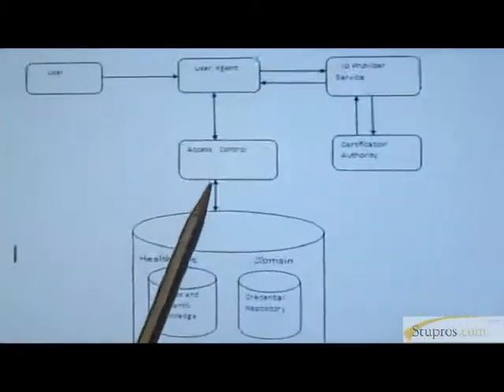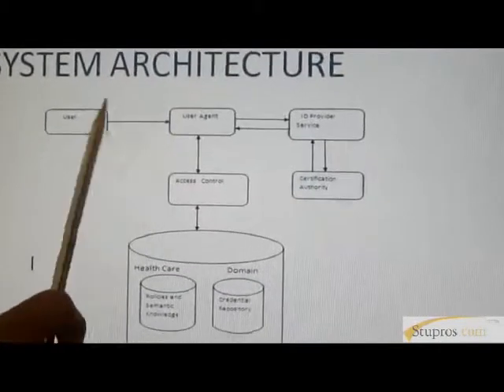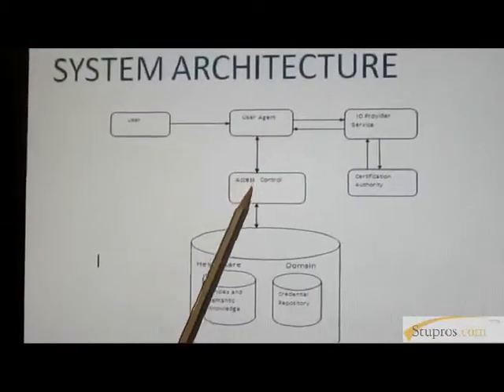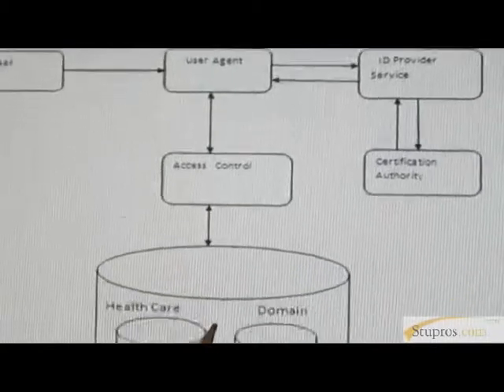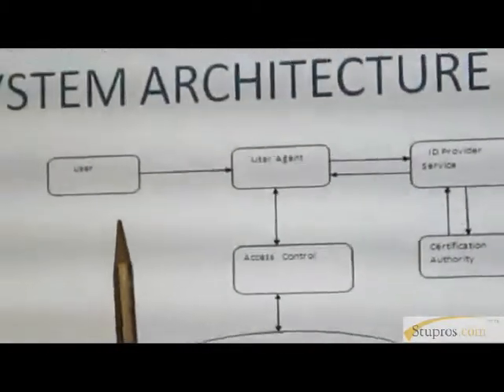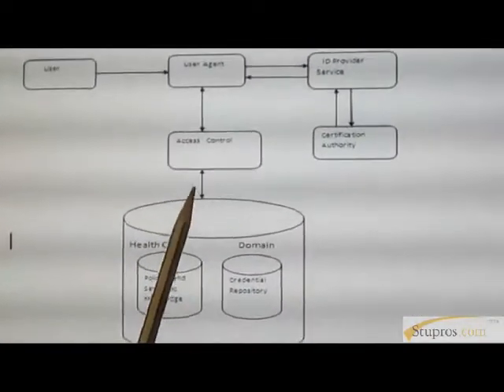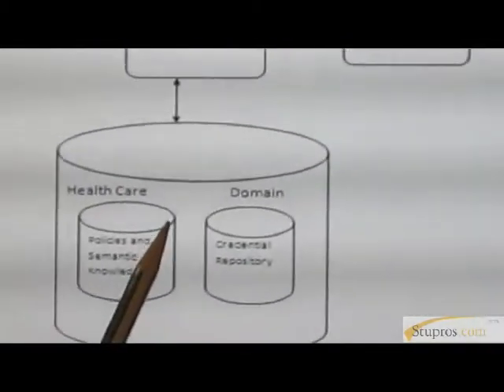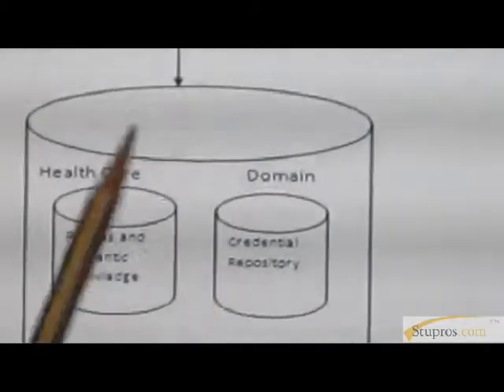ITJGC02 Privilege Management Infrastructure for Virtual Organizations in Healthcare Grids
T.Nagar ,Chennai-17.